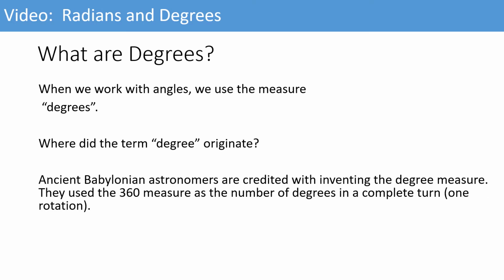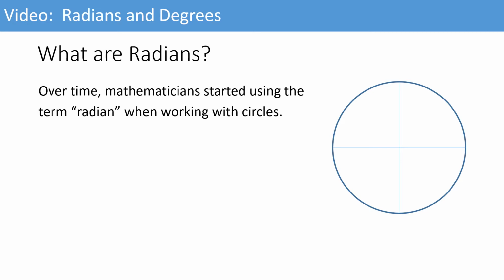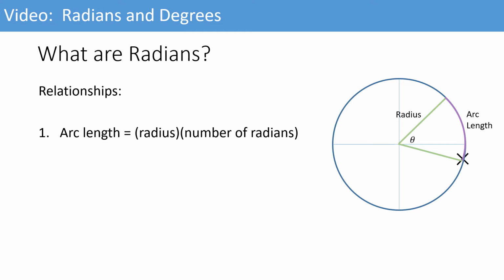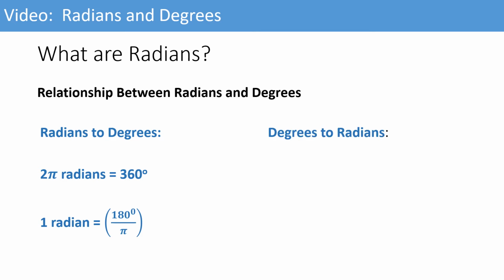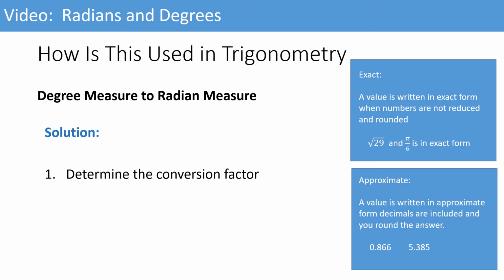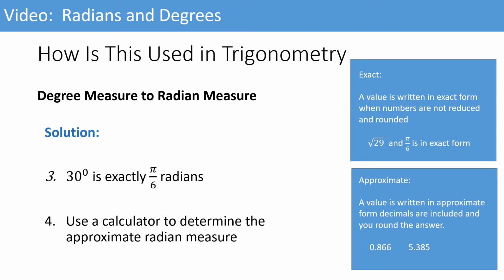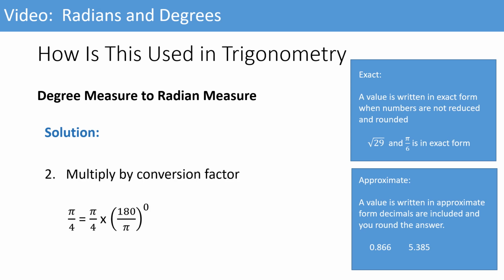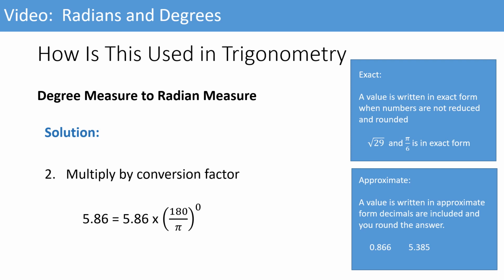'Working With Radians and Degrees